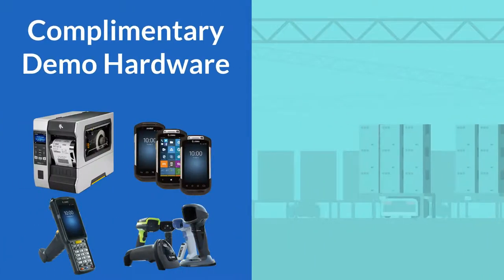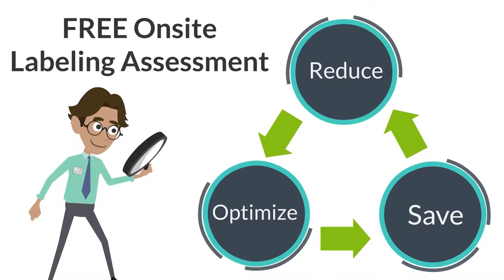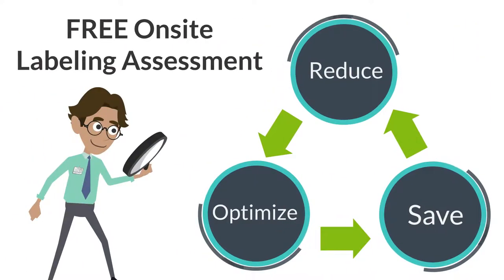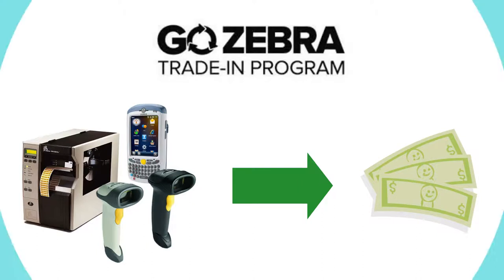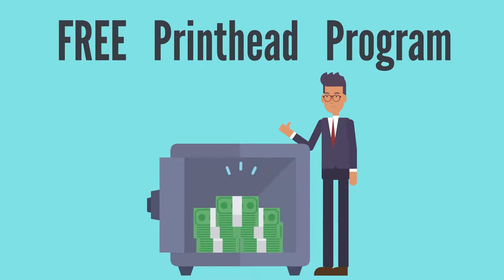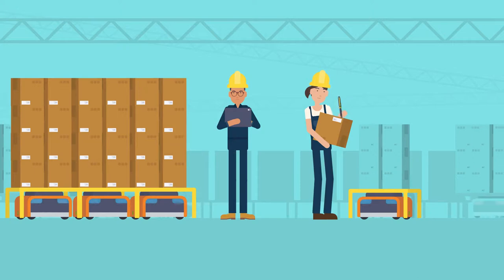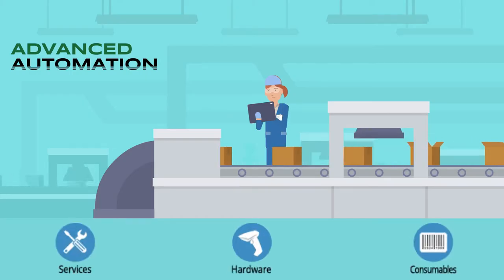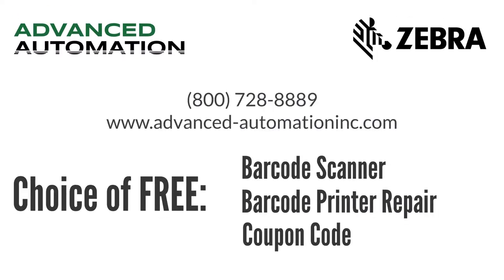Zebra Printer & Scanner Repair - Zebra Printer & Scanner Trade-In Program by Advanced Automation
Advanced Automation offers comprehensive Zebra Barcode Printer, Scanner and Mobile Computer Repair services.  You can also trade-in Zebra Barcode Scanners, Printers and Mobile Computers for additional rebates when purchasing new equipment.  Advanced Automation is a industry leader for barcode based scanning and printing hardware!